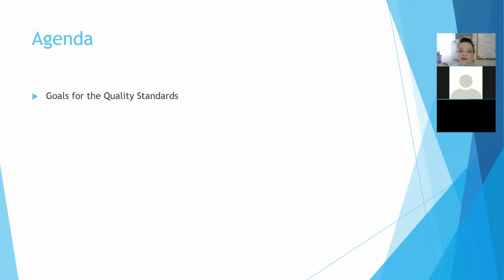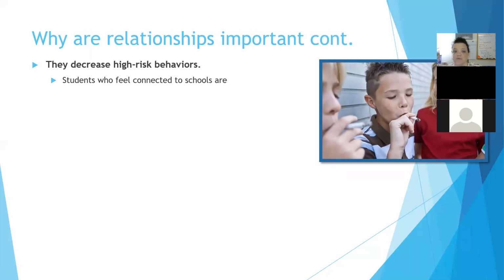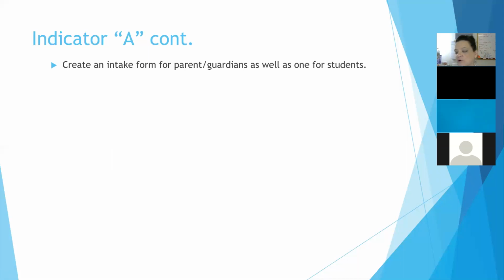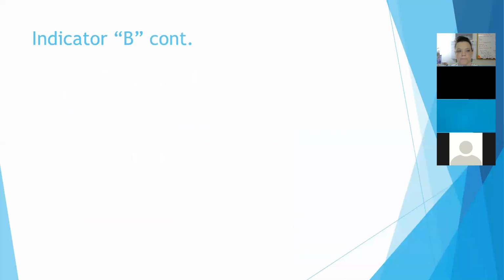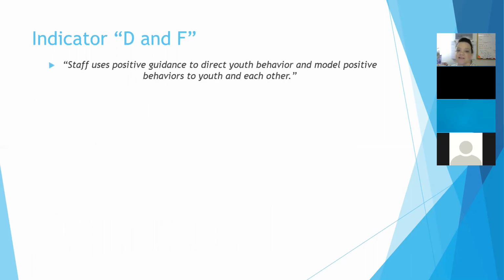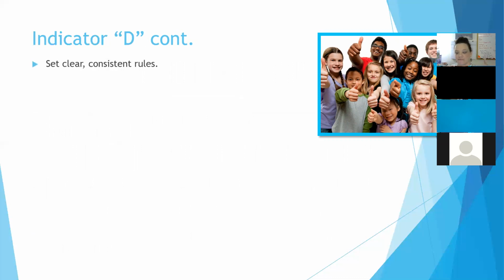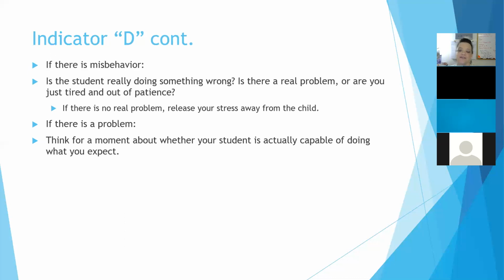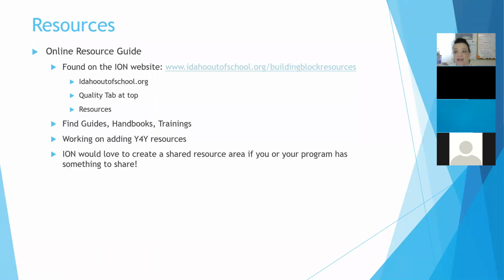Building Block 2